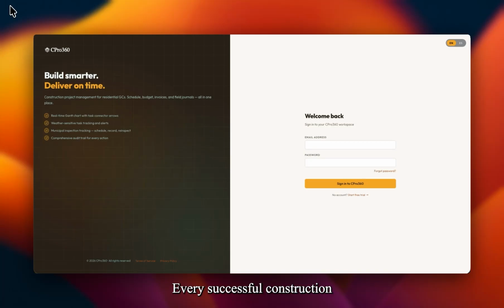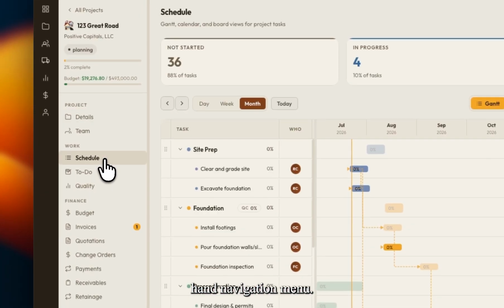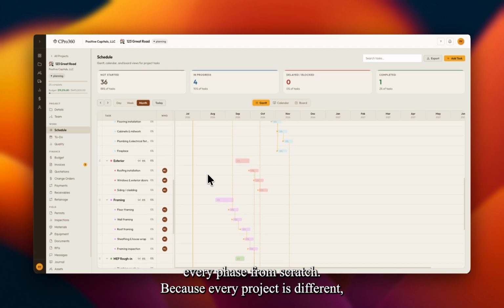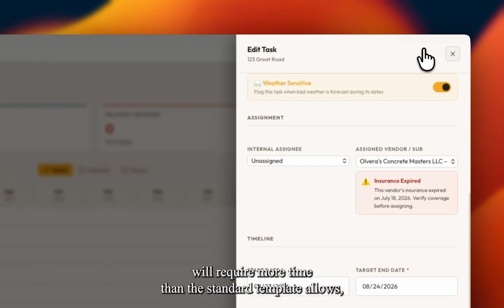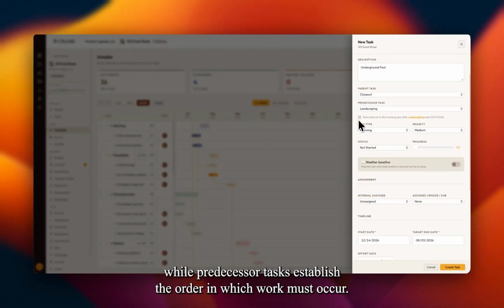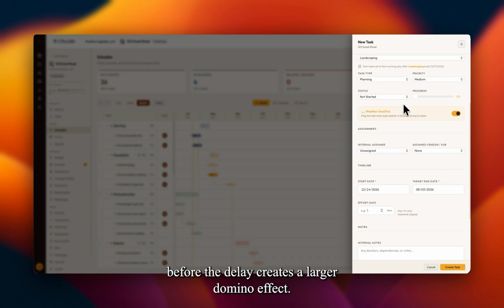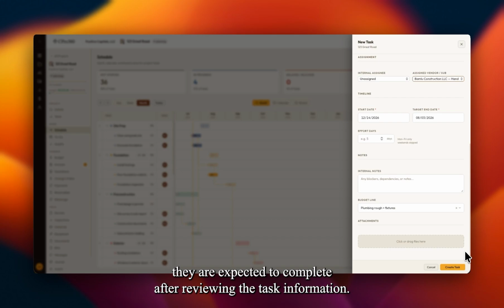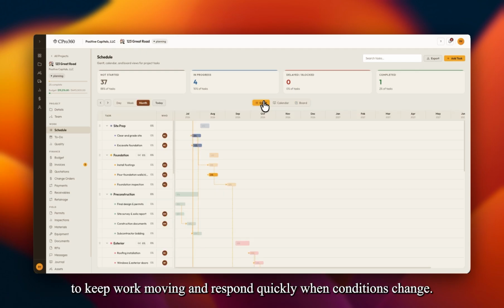How to Schedule Construction Tasks | CPro360 Workflows Ep. 7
Welcome to CPro360 Workflows—a series designed to help residential builders simplify everyday construction management.

In Episode 7, you'll learn how to create tasks, build project schedules, assign subcontractors, and manage construction timelines inside CPro360.

Whether you're using CPro360's U.S. Standard Residential Construction Template or creating your own custom workflow, task management is fully customizable to fit the way your company builds homes.

In this episode you'll learn how to:
Navigate the Project Schedule
Use the interactive Gantt Chart
Edit and reorganize existing tasks
Create brand-new project tasks
Define parent and predecessor relationships
Set task priorities, status, and progress
Link tasks directly to budget line items
Assign vendors and subcontractors
Enable AI Weather Sensitive scheduling
View schedules in Gantt, Calendar, or Board view

Projects created using the U.S. Standard Residential Construction Template automatically include the standard tasks and estimated durations required to complete a residential construction project. Builders can customize every task, adjust timelines, create new work items, and reorganize the schedule as their project evolves.
CPro360 also includes AI Weather Sensitive Scheduling, automatically monitoring weather conditions near your project and notifying your team when upcoming weather could delay outdoor work. This gives project managers time to adjust schedules before delays impact the overall build.
When tasks are linked directly to project budgets and assigned to vendors, everyone stays informed with email and text notifications, helping crews arrive at the right place, at the right time, with complete visibility into the work they're responsible for.

CPro360 was built specifically for residential builders, general contractors, and developers looking to eliminate spreadsheets, disconnected software, and simplify construction operations.

Daily Logs
RFIs
Change Orders
Client Management
Document Management
Budget Tracking
Vendor Payments
AI Invoice Processing
Multi-Project Visibility
Weather Monitoring
Construction Reporting

Helping residential builders spend less time managing projects—and more time building homes.